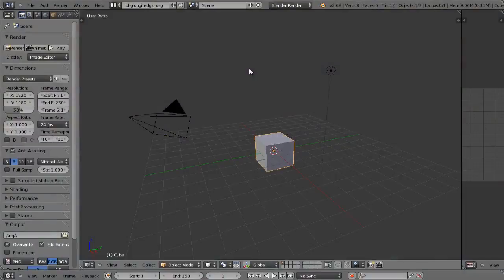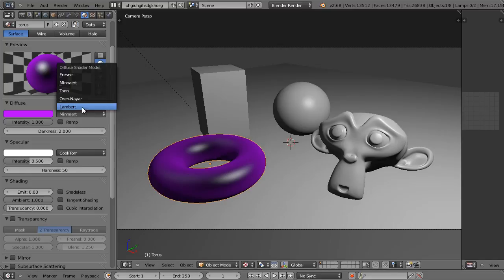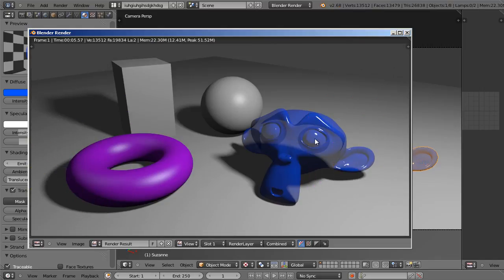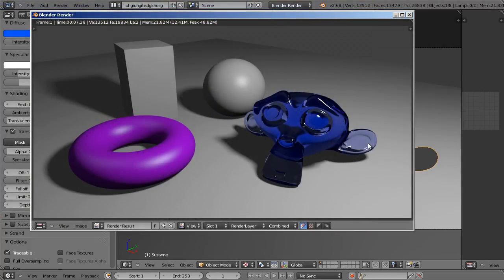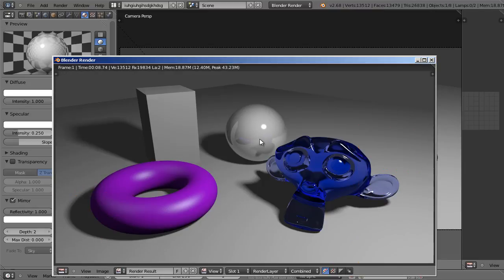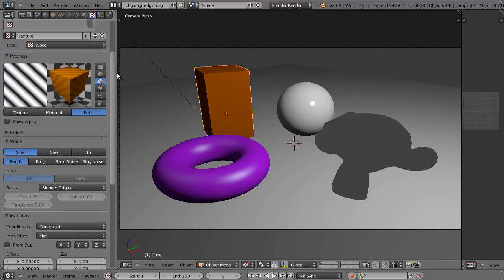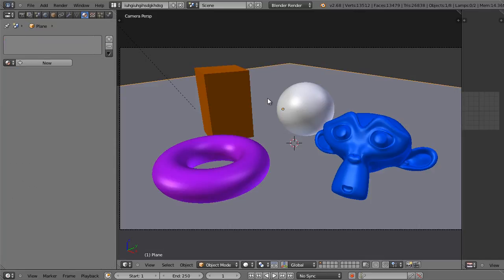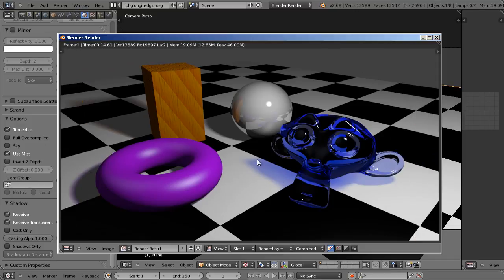14 section3 chapter5